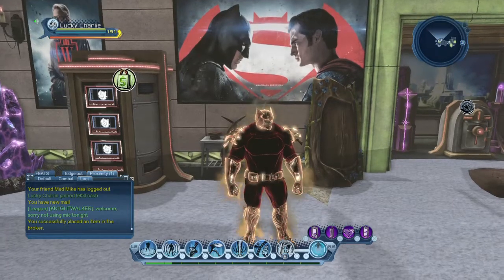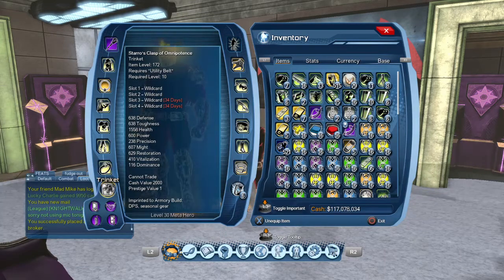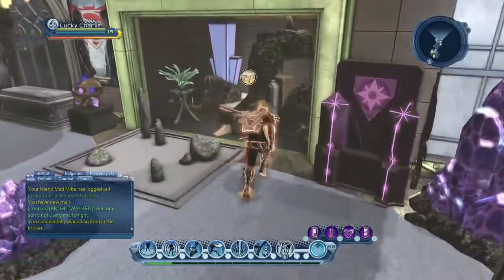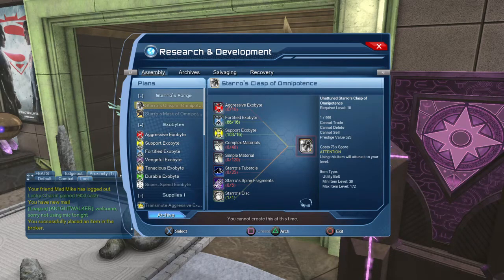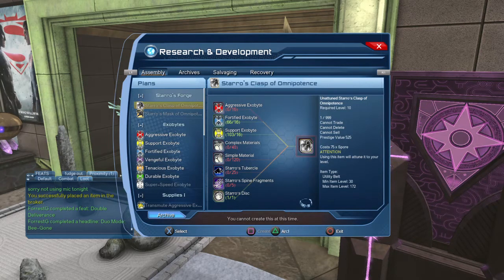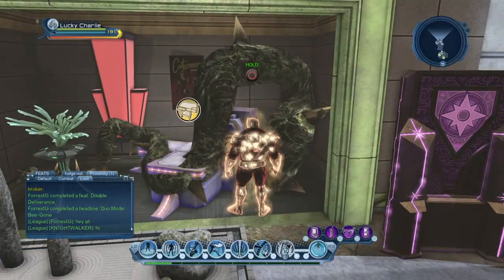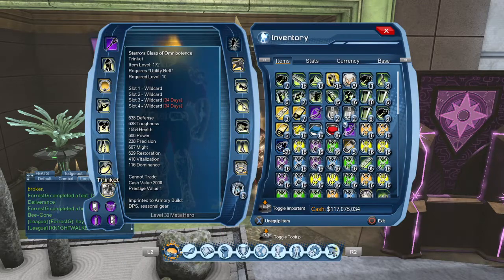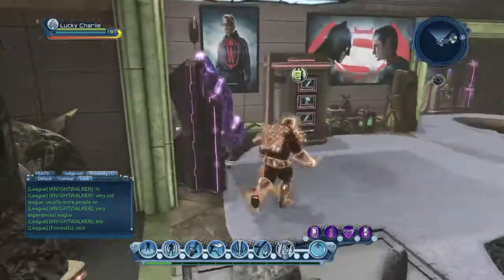Dcuo All materials needed For Op Trinket Belt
This piece is out of the starro event